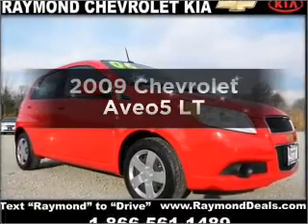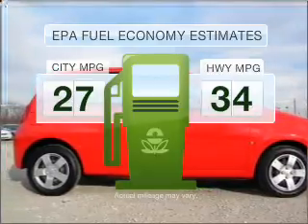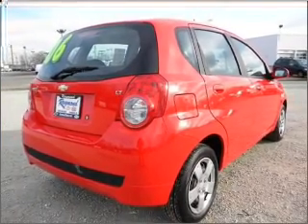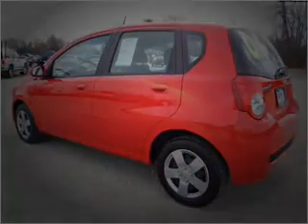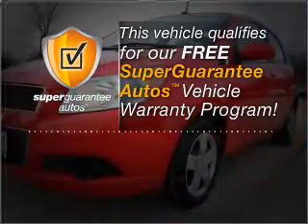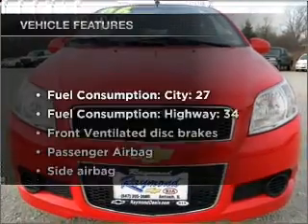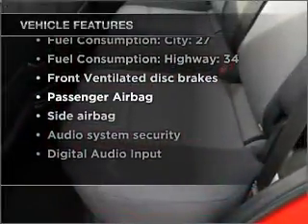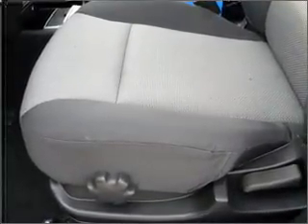2009 Chevrolet Aveo5 - Antioch IL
Year: 2009
Make: Chevrolet
Model: Aveo5
Trim: LT
Engine: 1.6 liter inline 4 cylinder 16 valve
Transmission: 4-Speed Automatic
Color: Red
Mileage: 23434
Address:
118 Rt 173